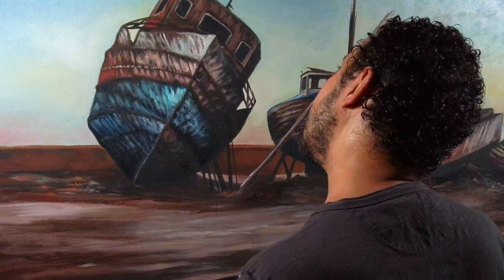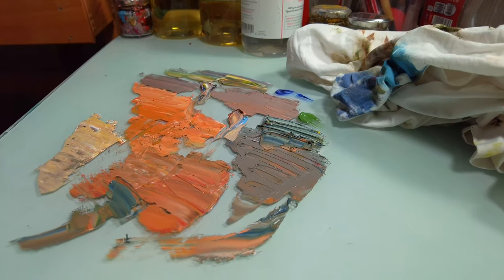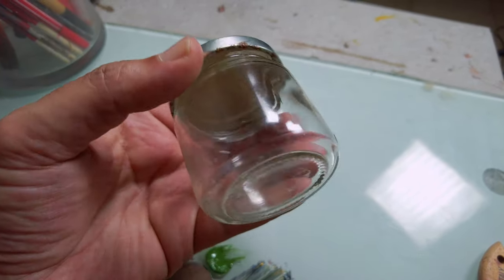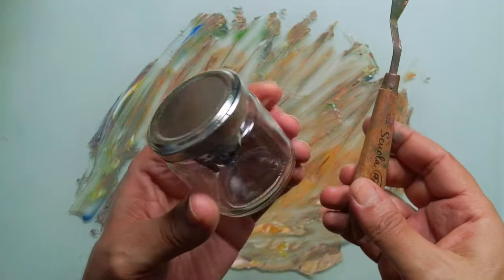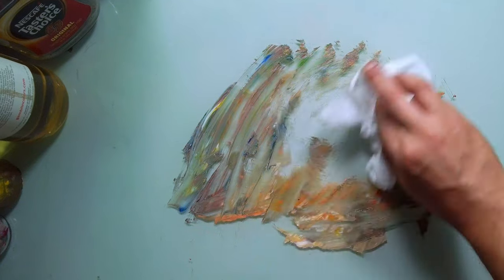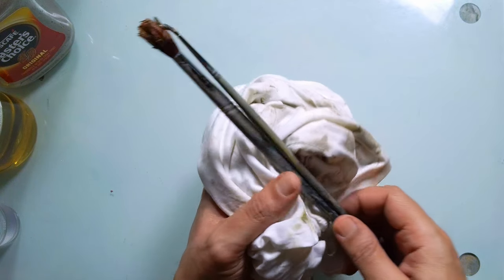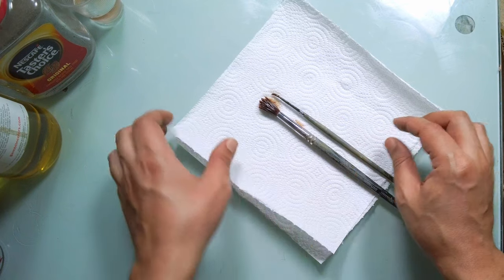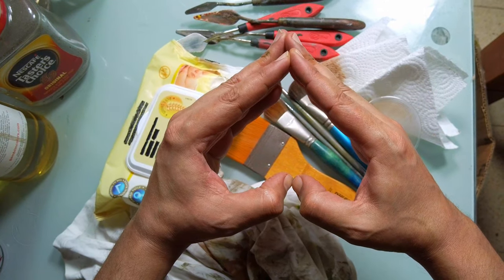CLEANING UP After Oil Painting Sessions Made EASY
In this video I am going to show you how to save hours of cleaning after oil painting sessions.
Clean up after oil painting sessions can be hard, sticky and messy.
I will show you oil painters few simple tips and tricks that will save you a lot of time and make the clean up process easier, faster and more organized than ever before.
You will be able to use less toxic solvents and save yourself a lot of paint. instead of wasting paint after each oil painting session.
If you watch this video till the end, I promise you that the information you will get, will be a game changer for you.
I will show tricks that you will not find anywhere else.

I promise to answer any question in comments